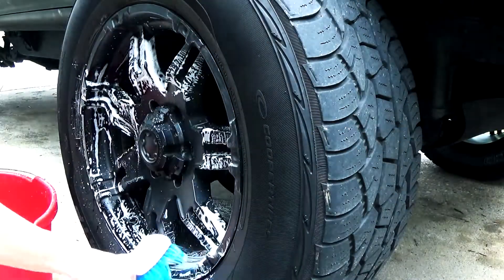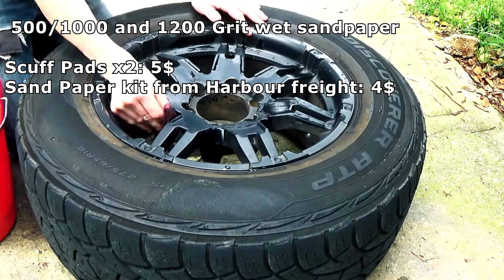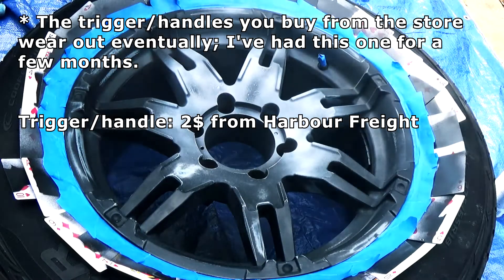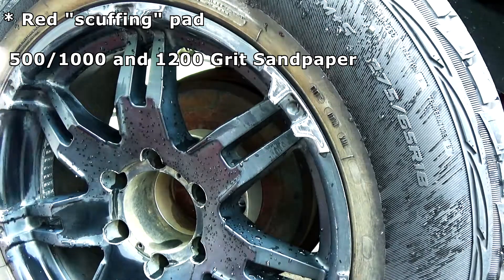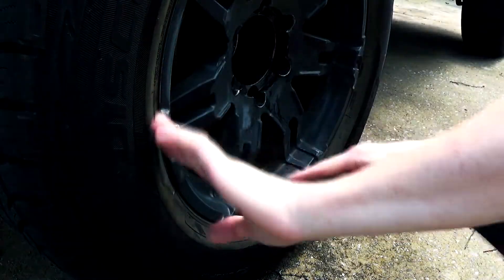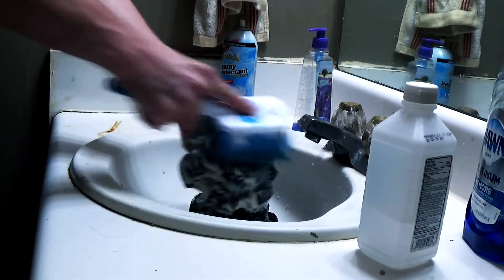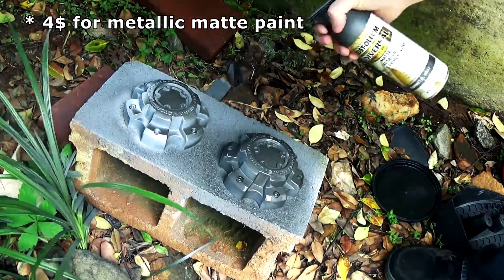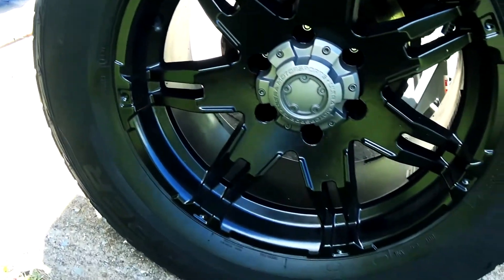HOW TO RESTORE WHEELS FOR CHEAP- [Making my truck wheels new again]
Here's how I restored my old rims and made them look new again.